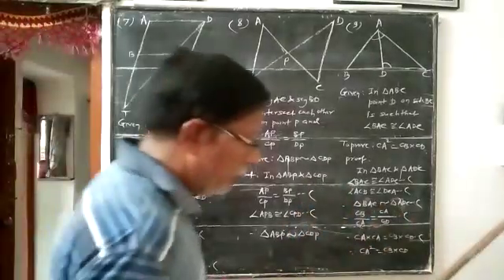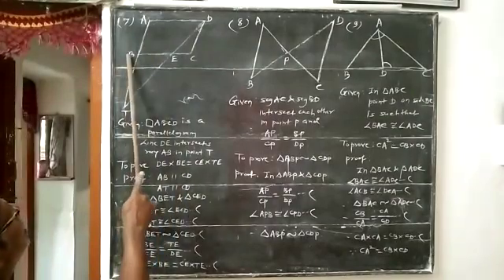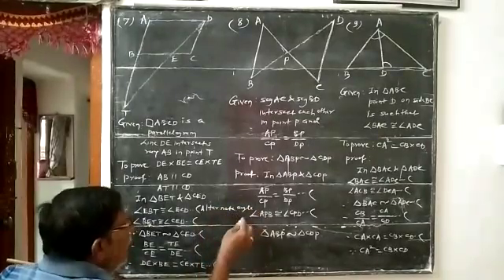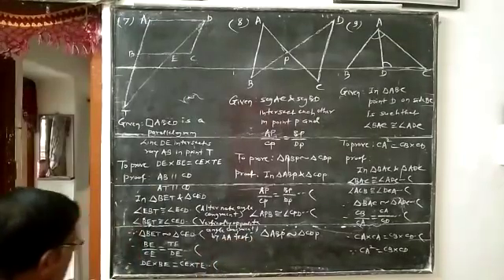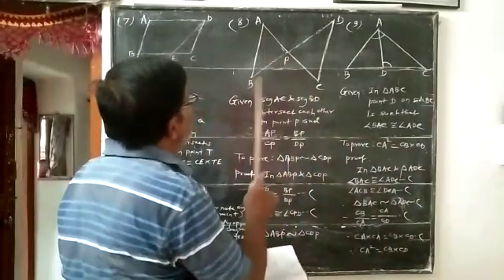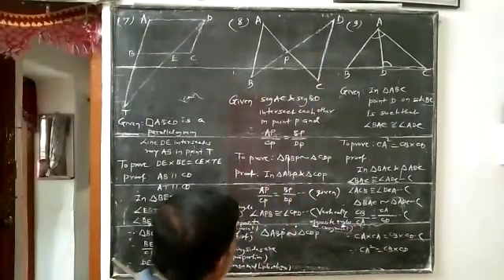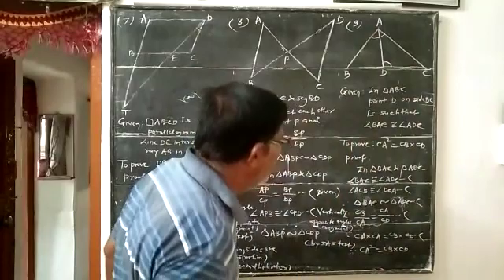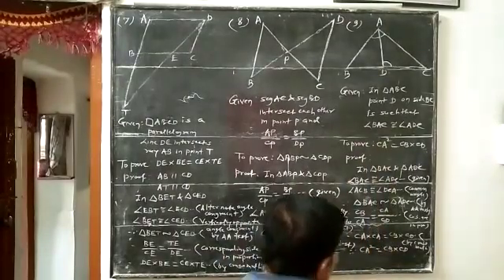10 th 1. Similarity (Practice Set 1.3) Example 7,8,9